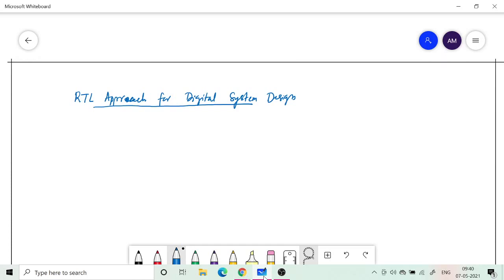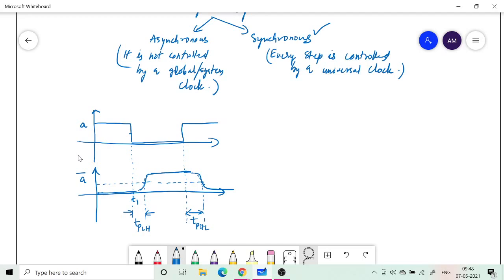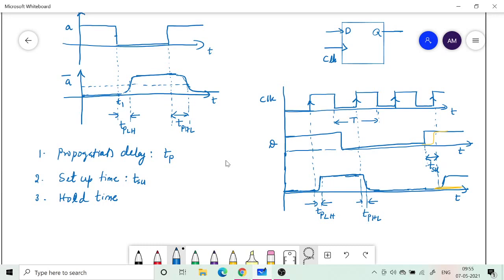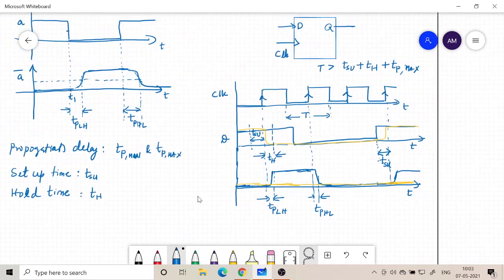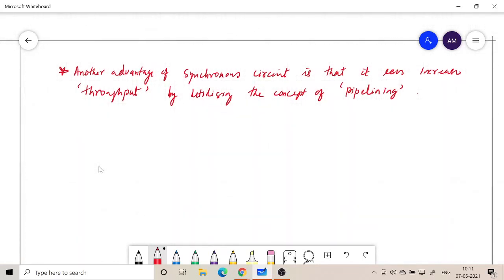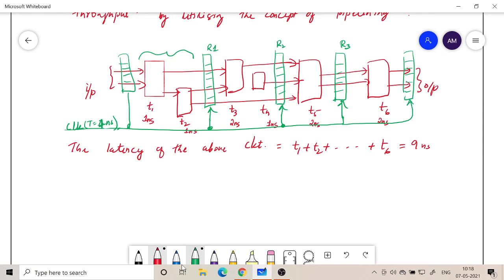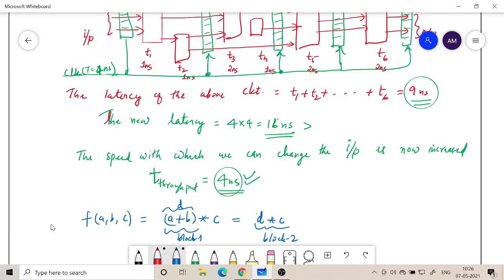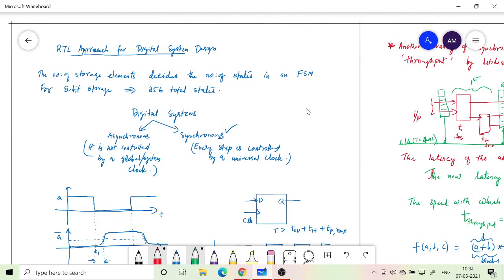VLSI L6 RTL Design Introduction 2021 05 07